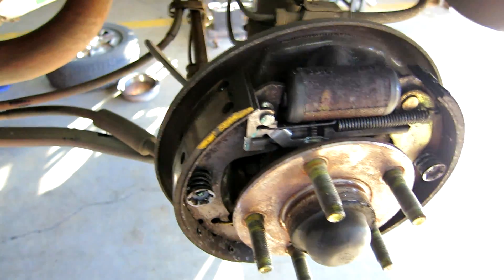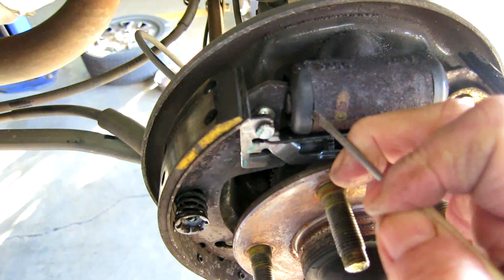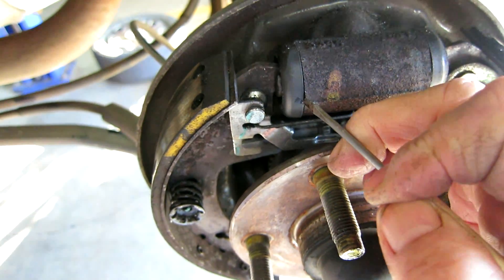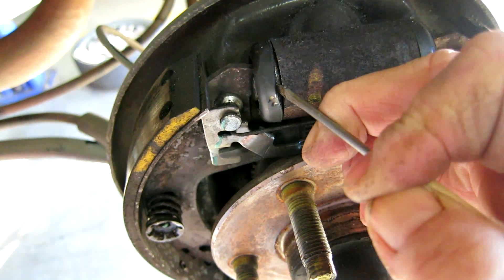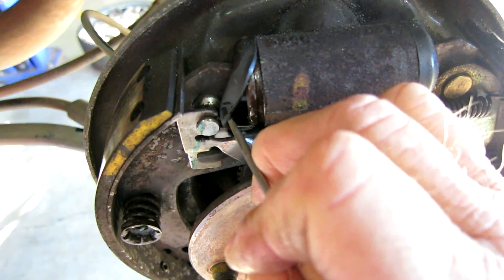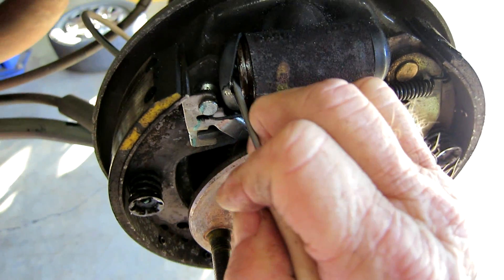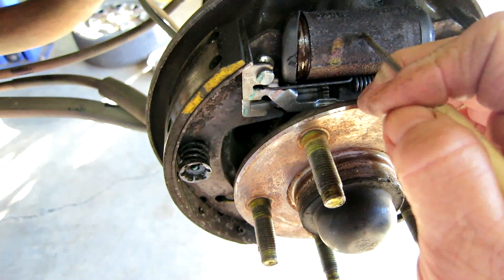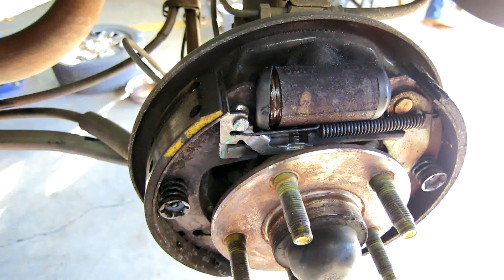Wheel Cylinder Check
Always check the wheel cylinders for leaking - this wheel cylinder leak was hidden behind the boot - this is a 2005 Ford Taurus with 100,000 miles that is in good shape and has been maintained well, yet the inside of these wheel cylinders had just enough rust pitting to leak fluid.  And wheel cylinders don't cost much, but it takes some skill and/or training to replace them.